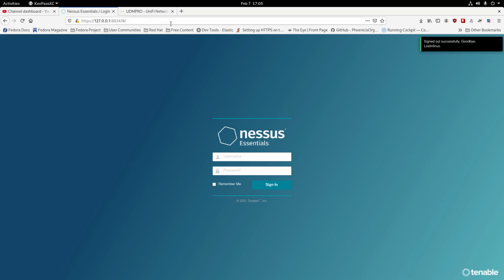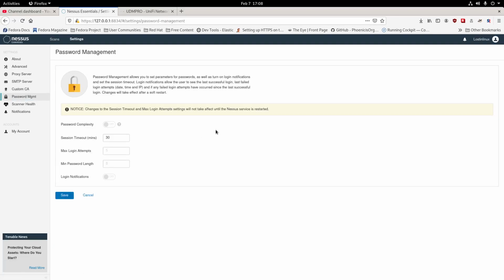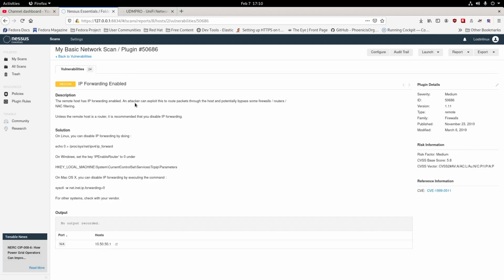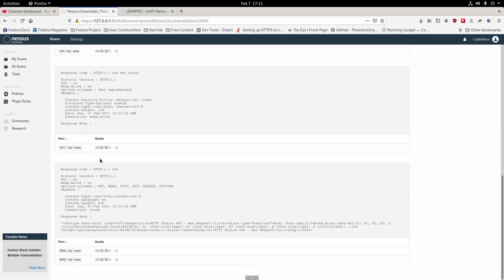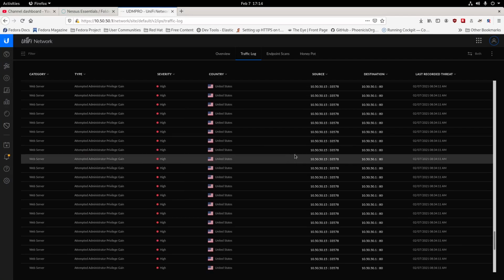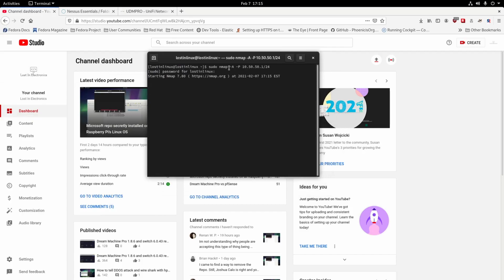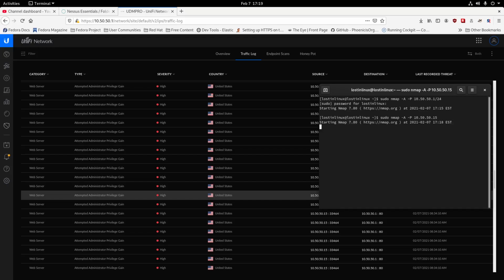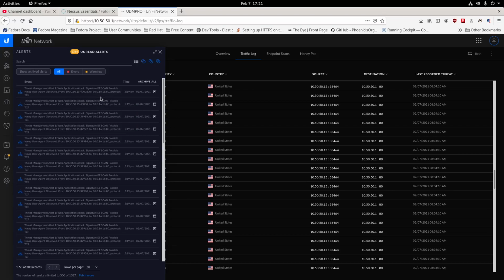Nessus, how to use vs ips on the Dream Machine Pro. Testing both firewall and IPS.